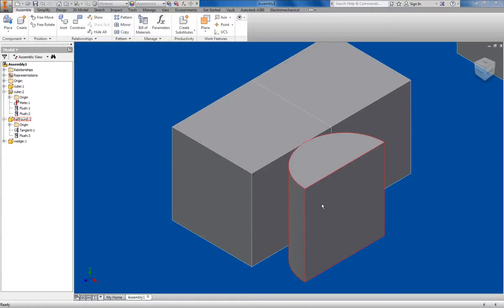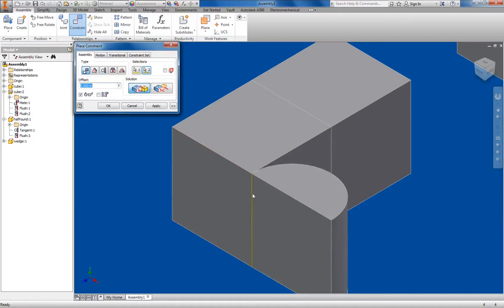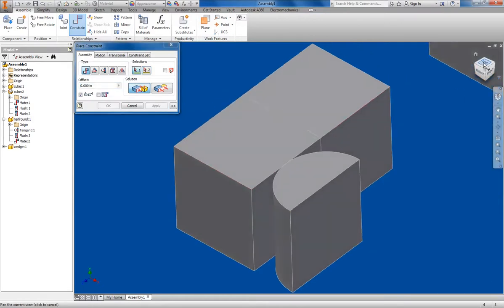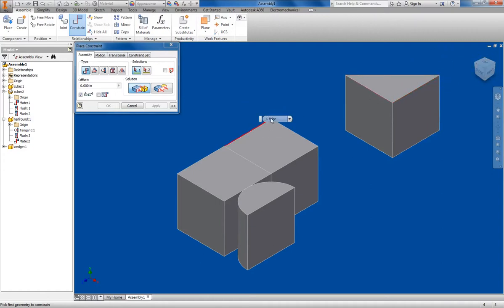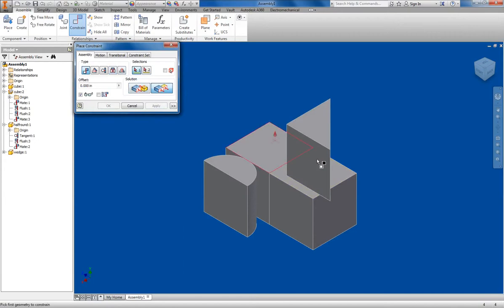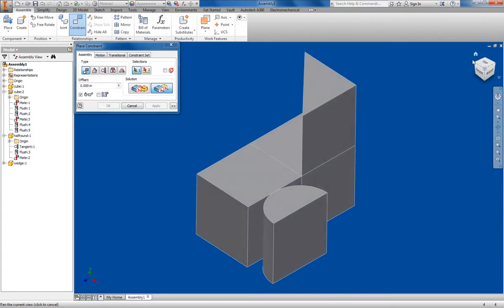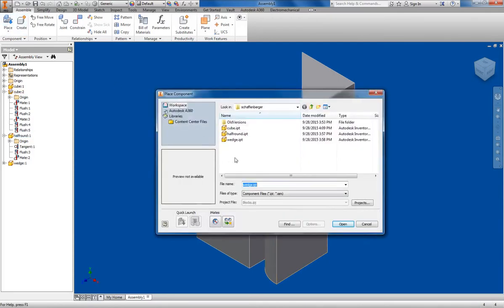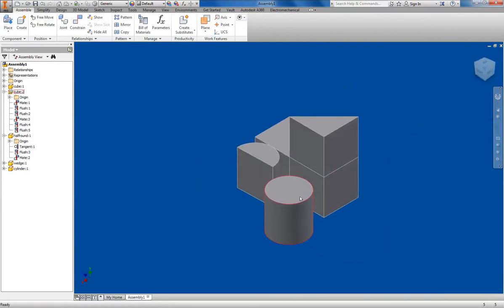My Edited Video